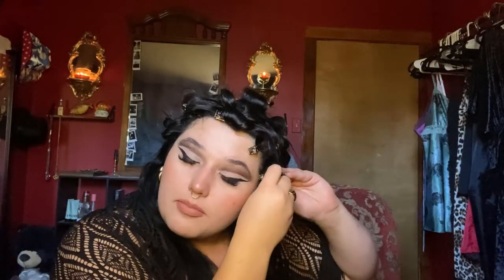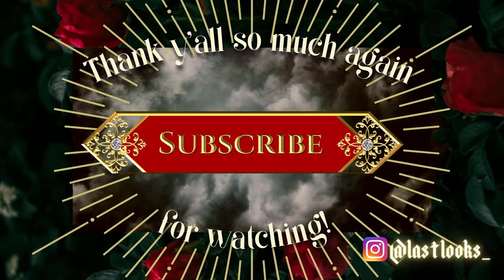I tried to give myself a classic 60's flip hairstyle and realized just how long my hair is!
Music is Four More Weeks by Vans in Japan from the Youtube Music Library